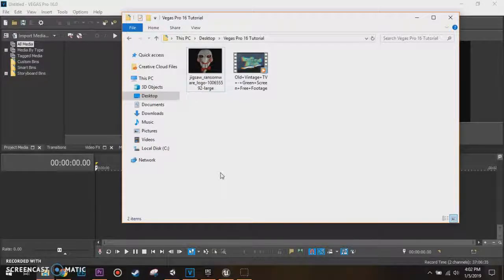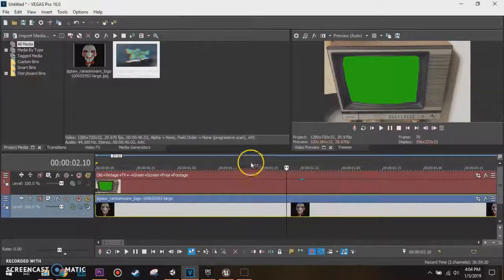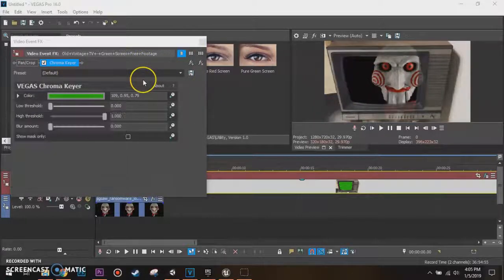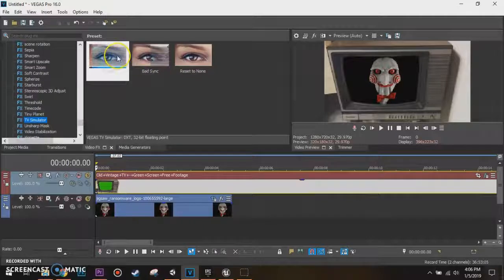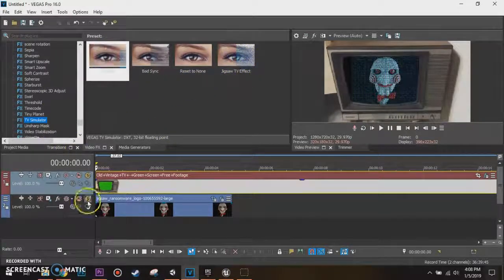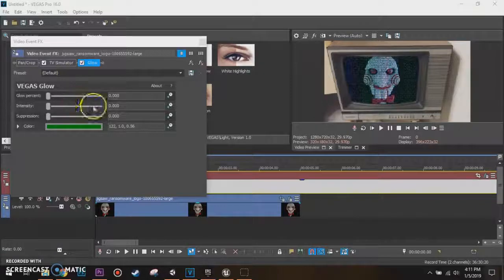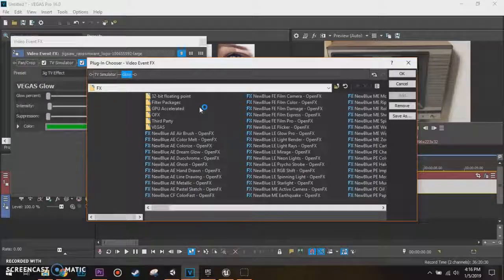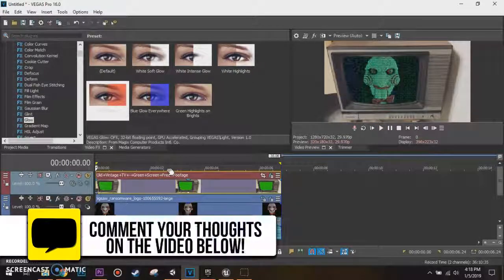How To Create Jigsaw TV Effect in Vegas Pro 16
Learn How To Create Jigsaw TV Look Effect in VegasPro16

Xbox GT: ProfoundSinger
PSN: JonJonGames_1997